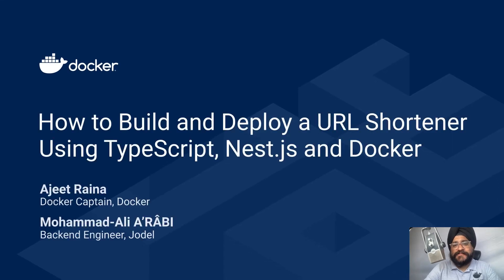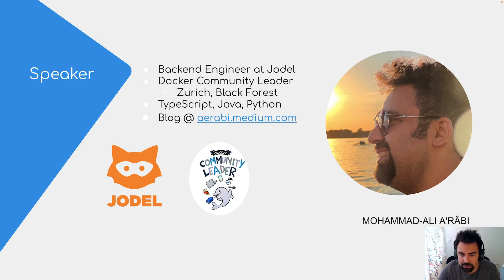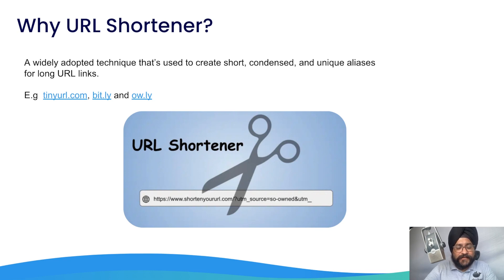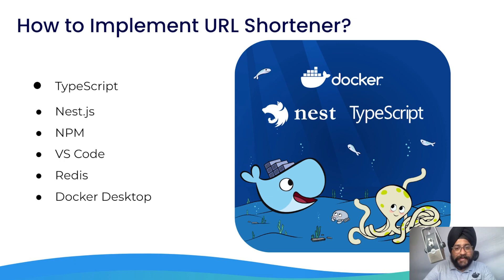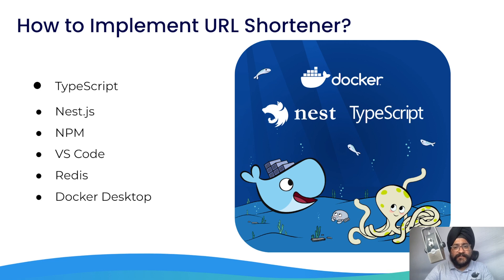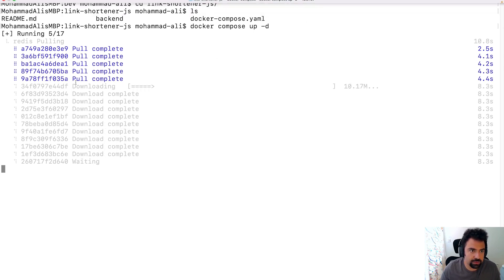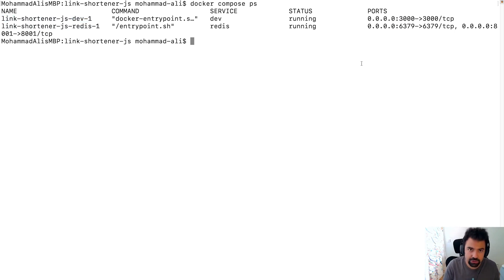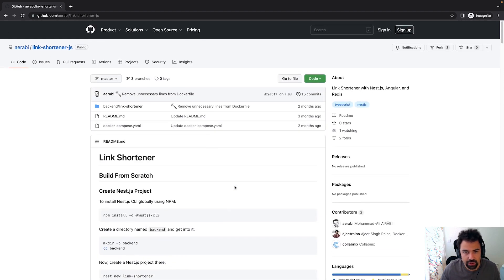How to Build & Deploy a URL Shortener with TypeScript and Nest.js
Learn how to build a basic URL shortener from scratch using TypeScript and Nest.

In this video, you’ll learn how to build a basic URL shortener from scratch using TypeScript and Nest.

First, you’ll create a basic application in Nest without using Docker. You’ll see how the application lets you build a simple URL shortening service in Nest and TypeScript, with a Redis backend. Next, you’ll learn how Docker Compose can help you jointly run a Nest.js, TypeScript, and Redis backend to power microservices.